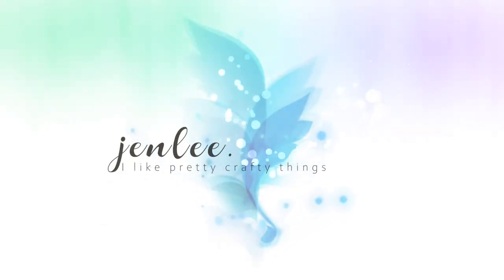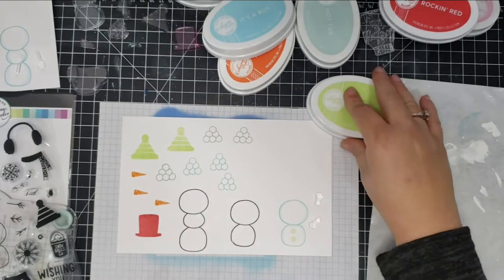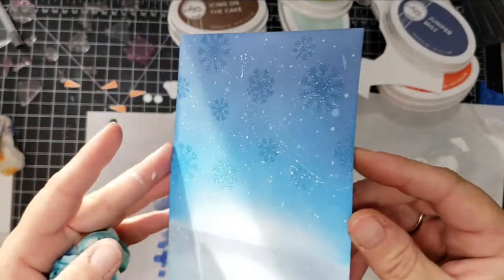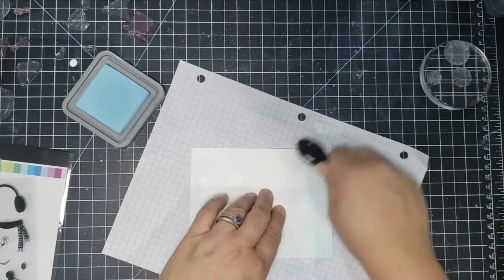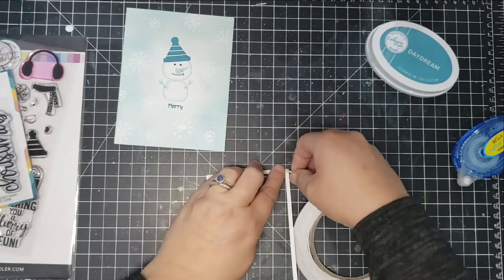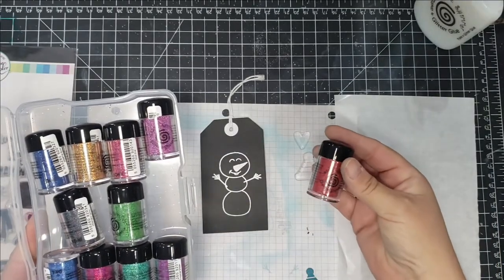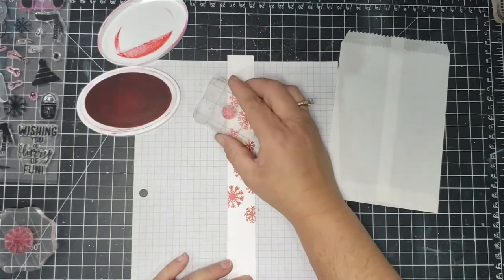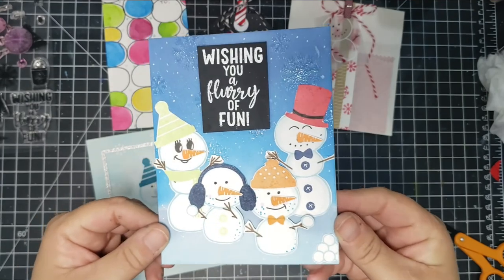Cards, Tags & Bags....Oh My!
Although my main goal in providing a supply list is so that you can comparison shop and get the best price or possibly purchase the items at your local craft store, I am always thankful for the support of my viewers.  Thank you!

PAPER

Bristol Smooth cardstock: Michael’s

STAMPS

INKS

Distress Oxide Ink (faded jeans, salty ocean, stormy sky, tumbled glass)

Catherine Pooler (It’s a Boy, garden party, rockin red, icing on the cake, orange twist, daydream)

DIES

=MARKERS/PENS

=EMBOSSING

Ranger, polysparkle embossing powder:

=MISC

Creative Expressions Lustre Polish (apple fizz, bubblegum, lemon sherbet, blue allure, raspberry sorbet)

~O~~~ IMPORTANT STUFF === The views and opinions that I express on this channel are my own. Products that I review are my own experience with that product. As we are each unique individuals, your experience might differ from mine. While I might recommend a product based on my experience, it is up to you, the consumer, to do your due diligence in determining if the product is right for you. Shop responsibly.